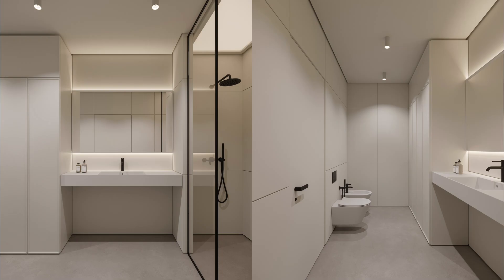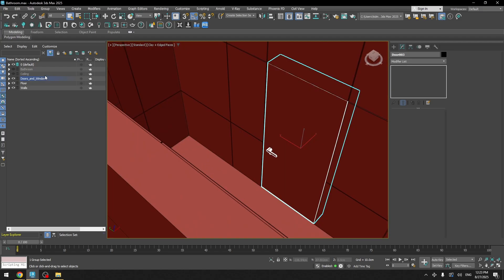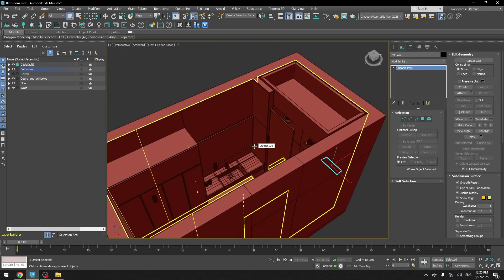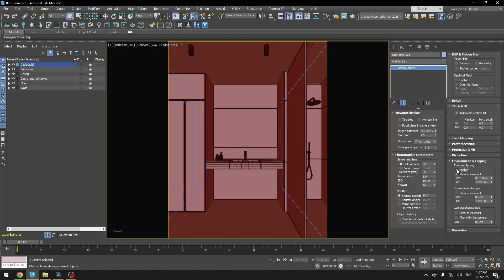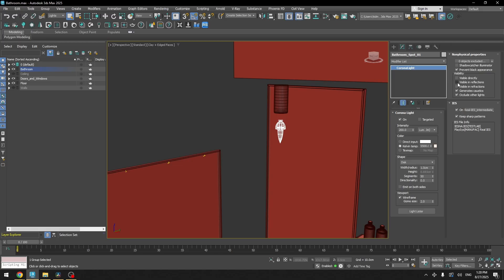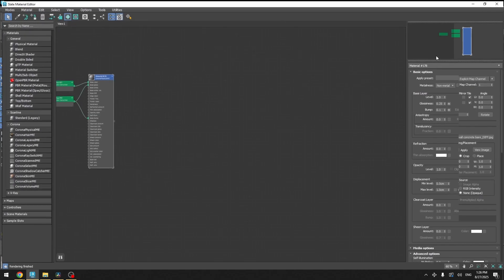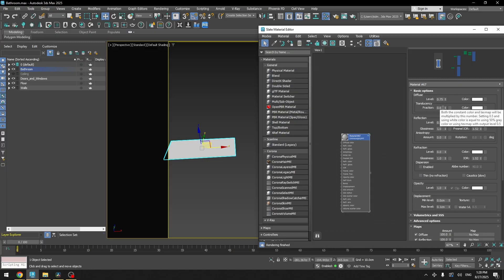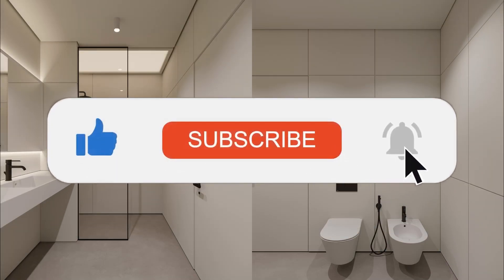3DS Max + Corona - Bathroom Scene Review in 7 minutes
3ds Max Bathroom Scene Review | Interior Walkthrough & Workflow Breakdown

In this video, I review one of my recent 3ds Max project scenes, walking you through the design choices, modeling techniques, lighting setup, and rendering process. Whether you're an aspiring 3D artist or a fellow designer looking for workflow inspiration, this breakdown will give you insights into how I approach my archviz work from start to finish.

📌 What’s inside:

Scene overview and concept

Modeling tips and asset organization

Lighting & camera setup

Materials and texturing

Final renders

🎨 Tools used: 3ds Max, Corona, Photoshop